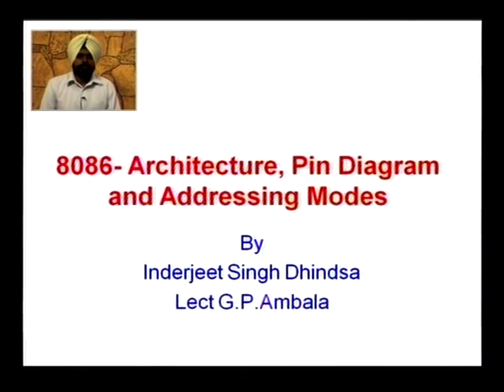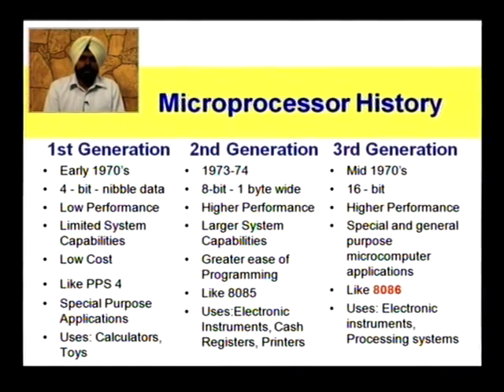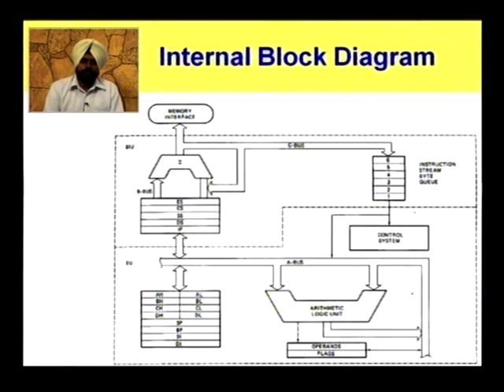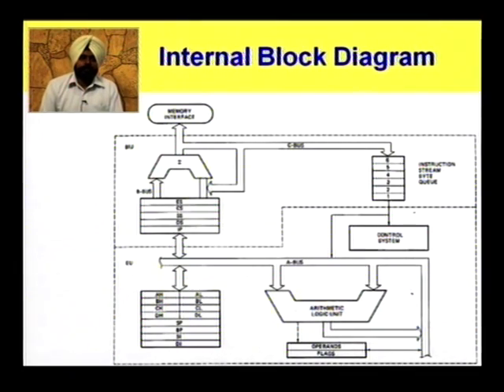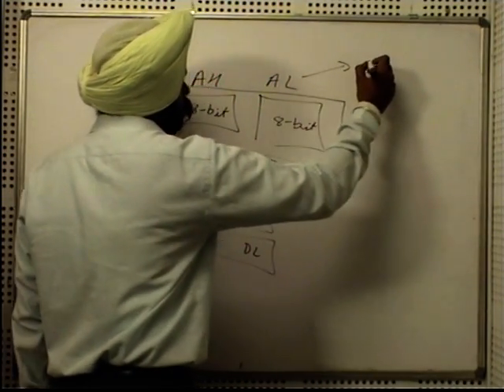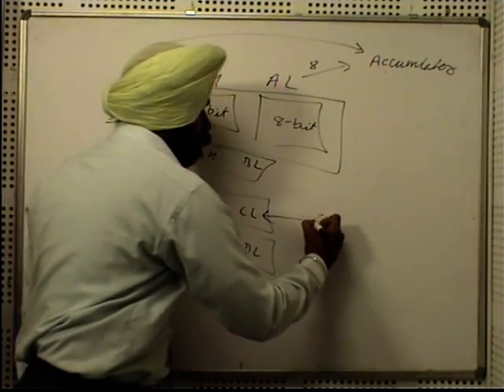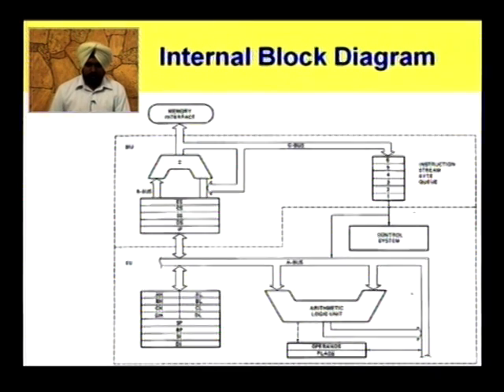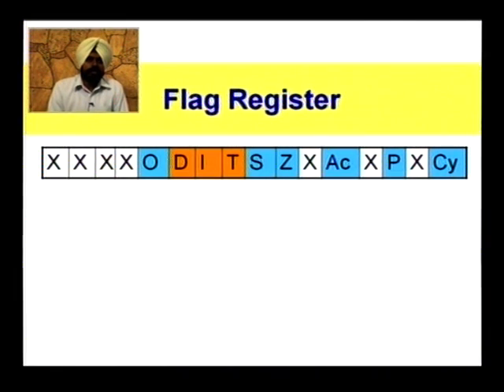B 8086 Arch and PIN Diagram Part 1